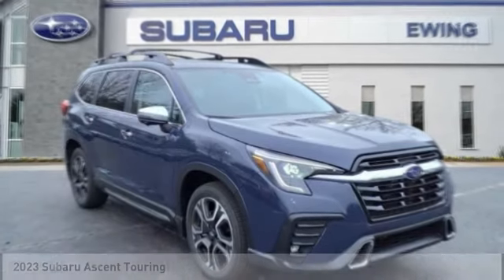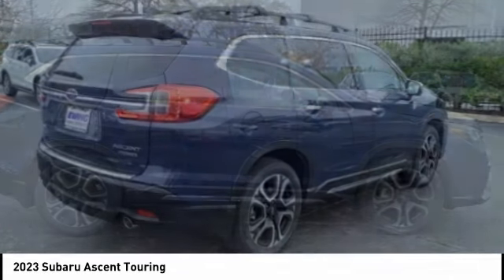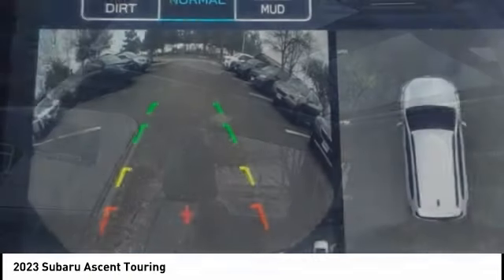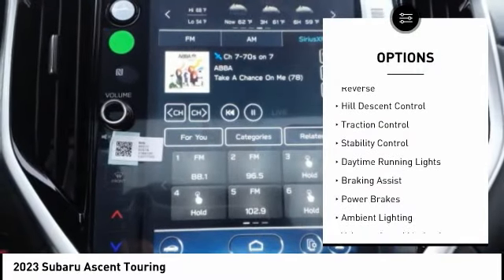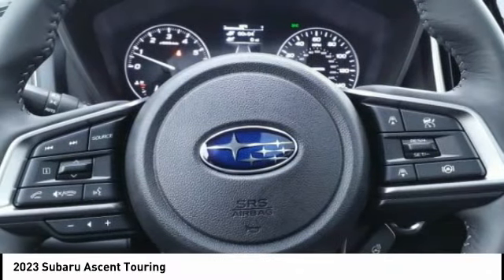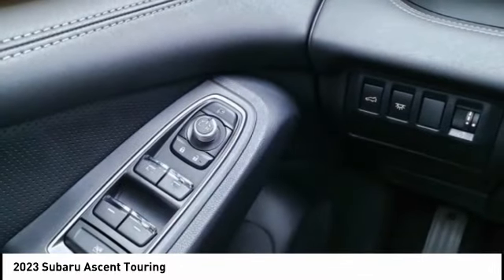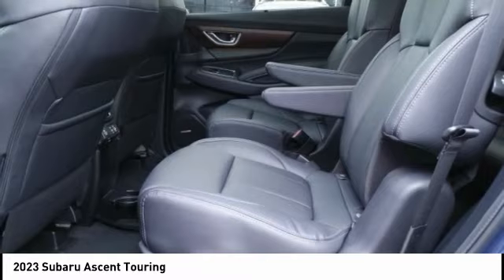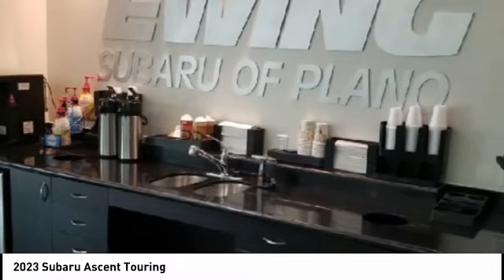2023 Subaru Ascent S414081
2023 Subaru Ascent Touring

Ewing Subaru
1555 Dallas Parkway

Factory MSRP: $50,724 $760 off MSRP! Cosmic Blue Pearl 2023 Subaru Ascent 4D Sport Utility Touring 2.4L 4-Cylinder DOHC 16V Lineartronic CVT AWD